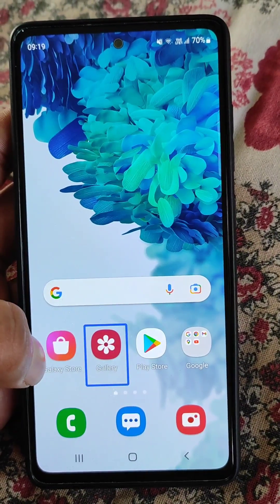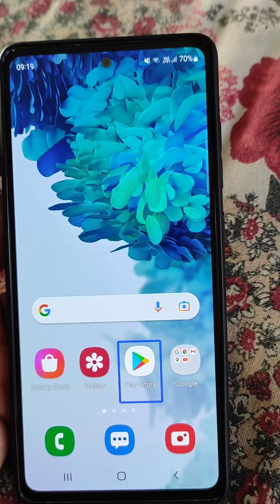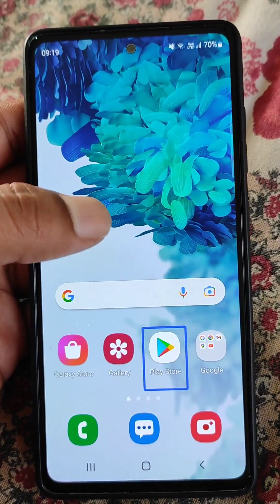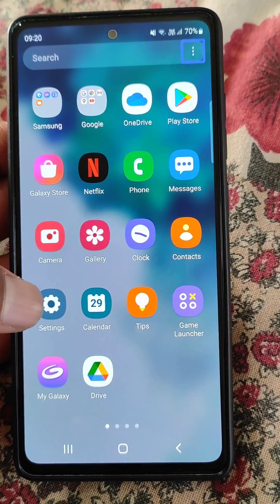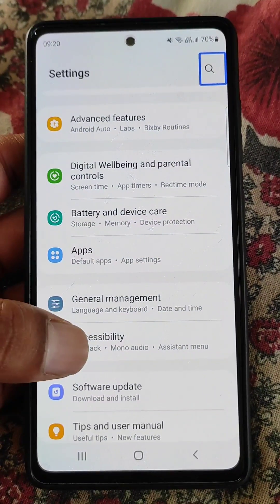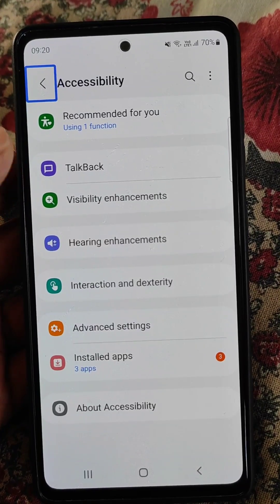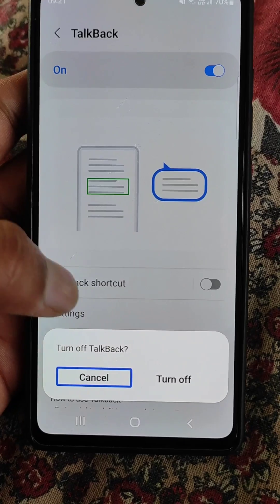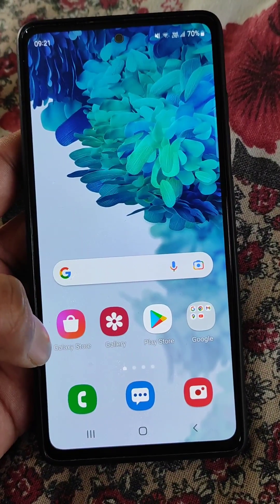How to remove blue box in samsung mobile screen | Blue squares problem in samsung android phone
How to turn off TalkBack in samung
Blue outlines in Samsung mobile problem fix
Disable talkback in phone
Samsung TalkBack off